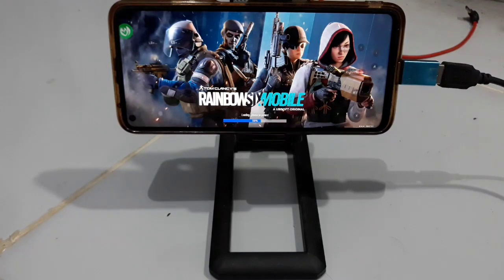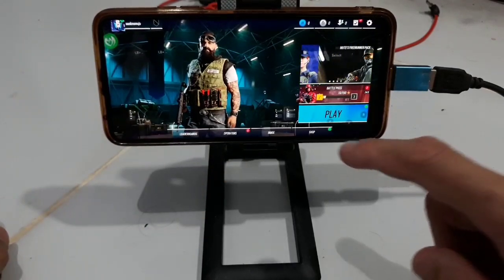Rainbow Six Mobile Gameplay with PSone Controller - Android/iOS New FPS Game 2023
playing rainbow six mobile using playstation one controller (ps1) on android with mantis gamepad pro